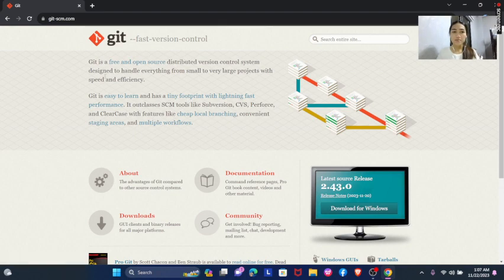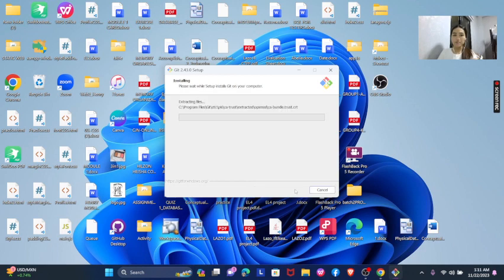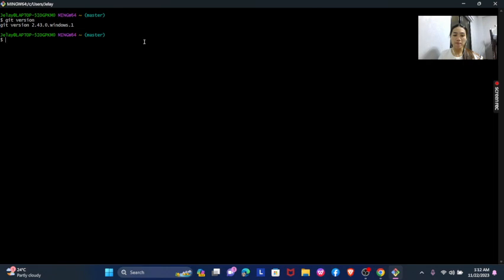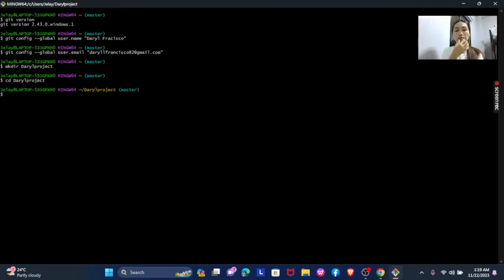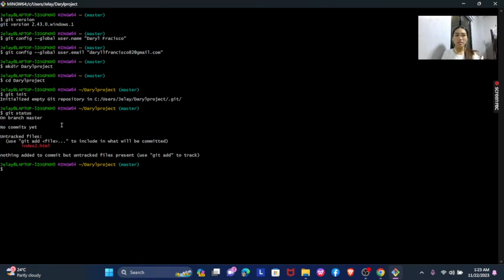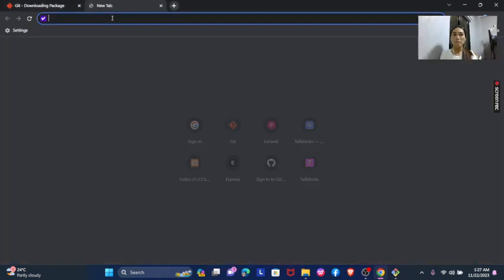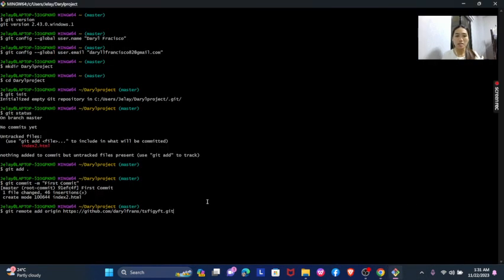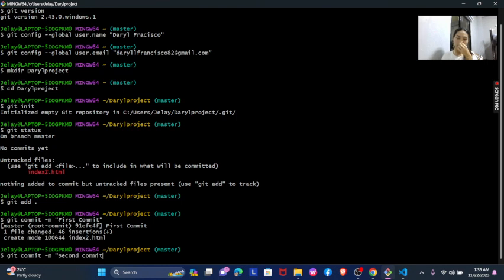HOW TO USE GIT WITH BASIC COMMANDS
It discuss how to use the Git with the command and how to install it to our Operating system